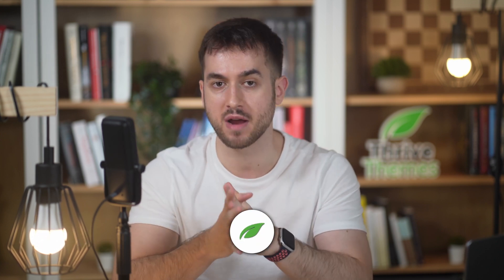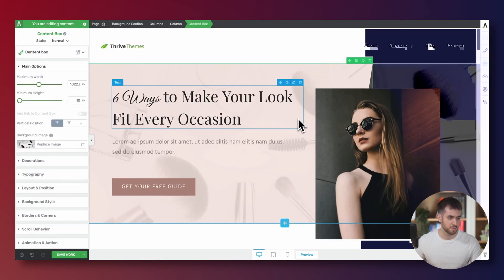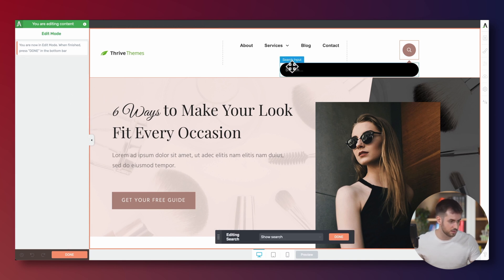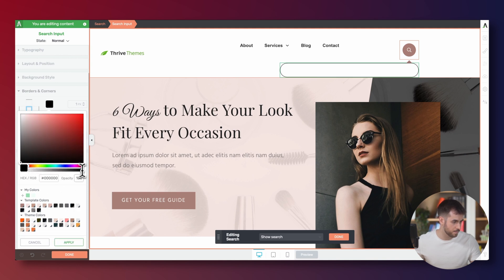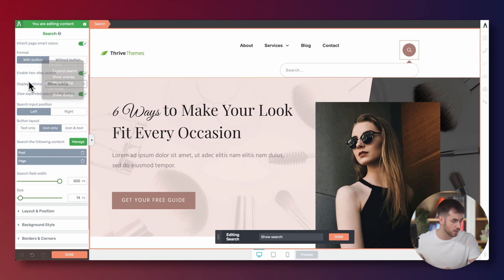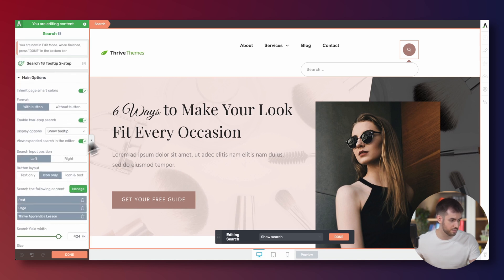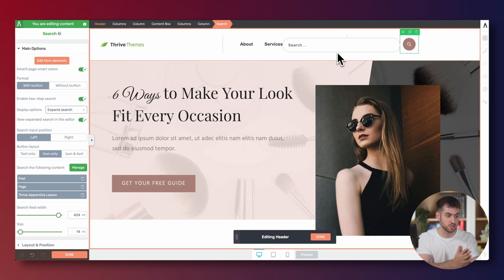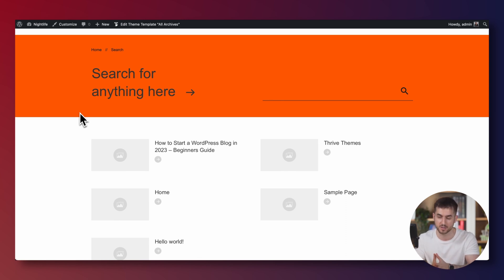How to Add a Search Bar In WordPress and Edit It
In this video, I'll show you how to add a search bar to your WordPress blog and edit it. This video will help you improve your blog SEO by making it easier for people to find the information they're looking for.
Adding a search bar to your WordPress blog is a great way to make your blog easier to browse. Not only will people be able to find the information they're looking for quickly, but search engine optimization will also be improved!

See the written article for even more tips on how to add a WordPress search bar

Time Stamps
00:00 Introduction
00:35 Add Search Bar
01:39 Types of Search Bars
02:19 Customize the Search Bar
06:38 Display Options